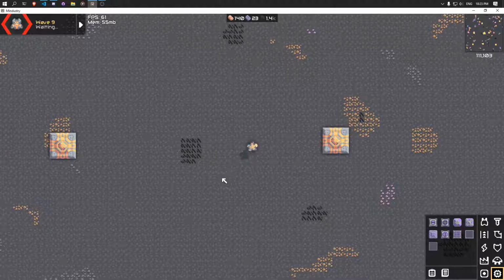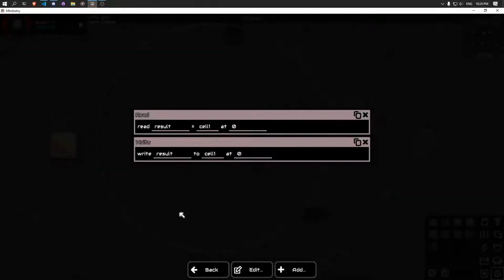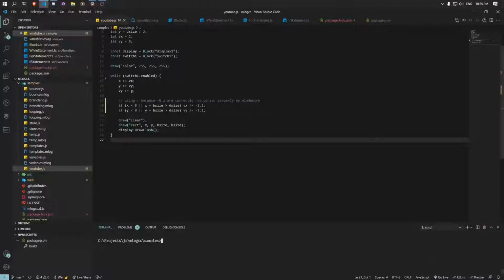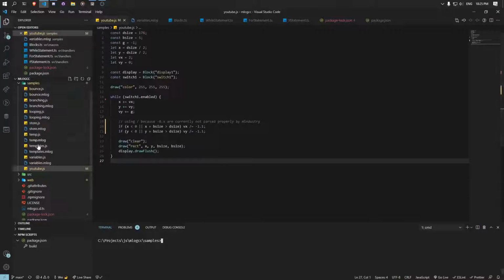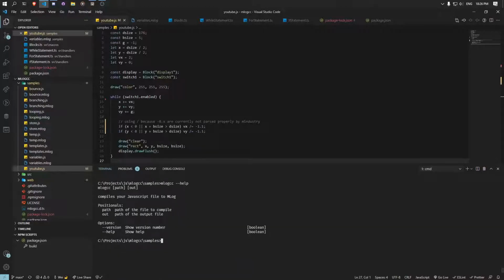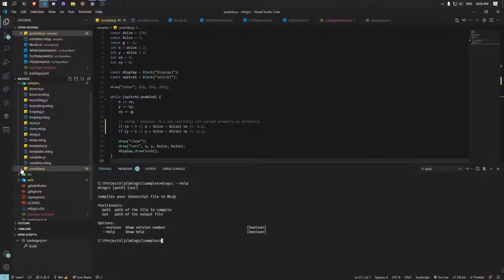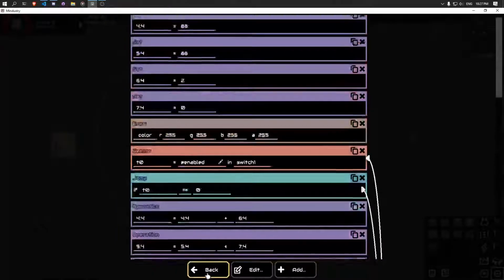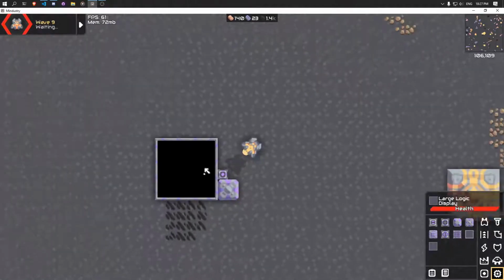The Mindustry Logic JavaScript compiler - mlogcc-dev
A compiler that compiles good old JavaScript into Mindustry Logic Assembly code.